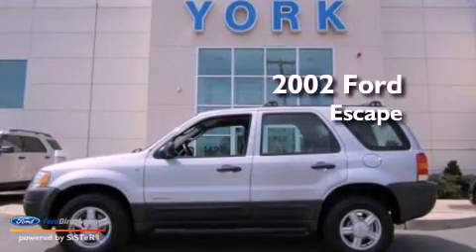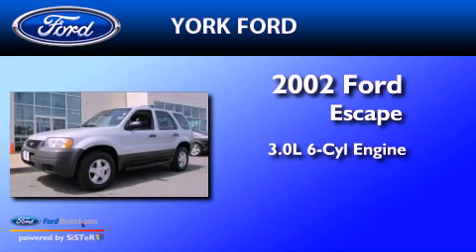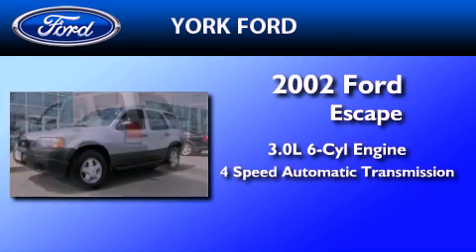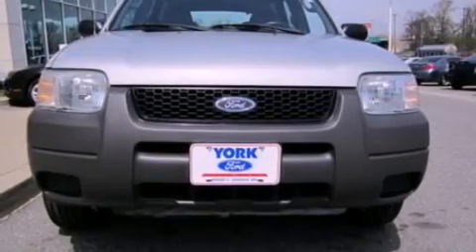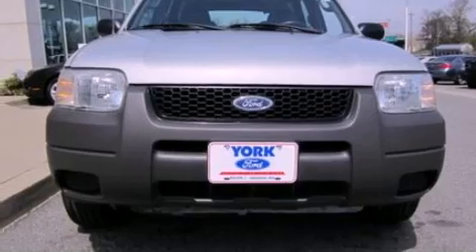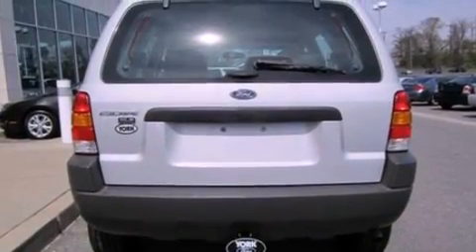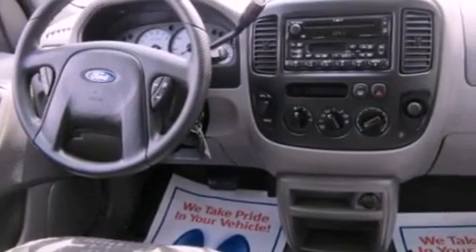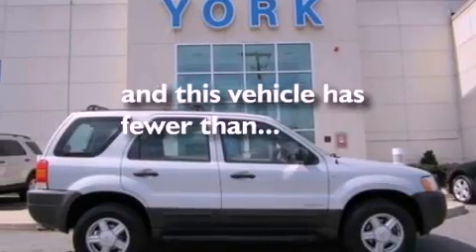2002 Ford Escape Saugus MA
Year : 2002
 Make : Ford
 Model : Escape
 Engine : 3.0L V6 24V MPFI DOHC
 Trans . : 4-SPEED AUTOMATIC
 Exterior : SATIN SILVER CLEARCOAT METALLIC
 Miles : 50,803
 Interior : MEDIUM GRAPHITE

 Pre-Owned 2002 Ford Escape Saugus MA